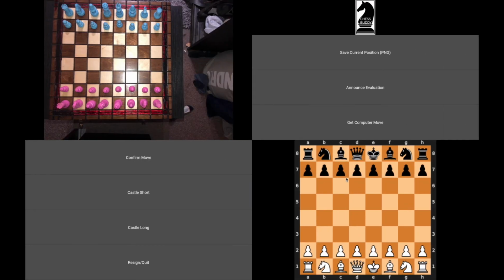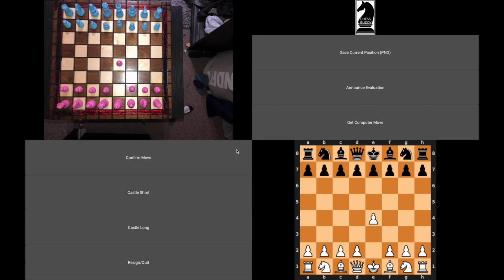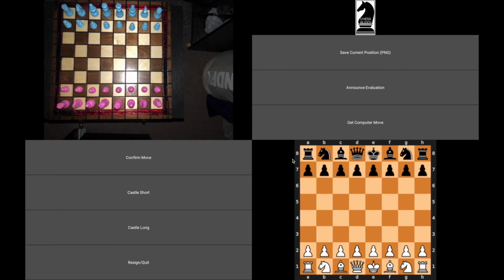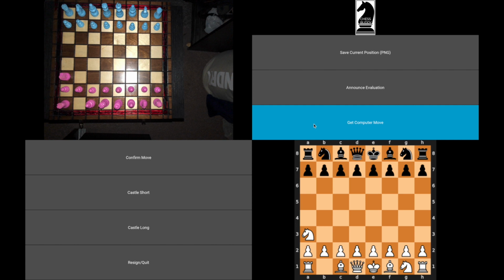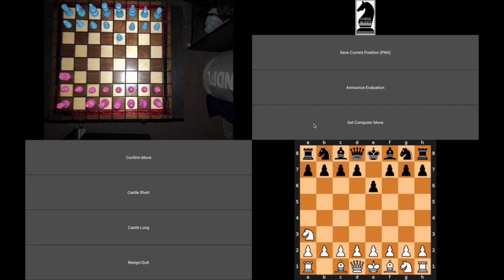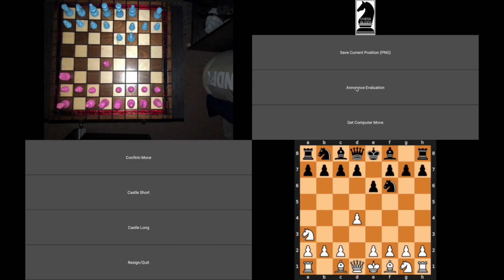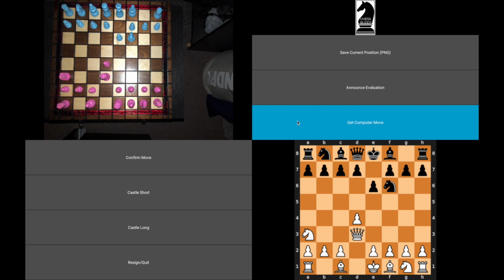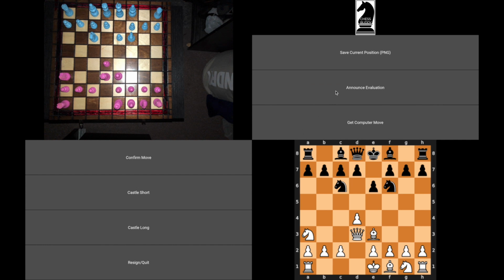ChessBuddy - A Computer Vision Chess Tool (Python/OpenCv/python-chess/Kivy/Cython)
Final Report - BSc COMP3931 -  Dissertation

Some of the libraries/packages include: python-chess, stockfish, gTTS, OpenCV etc.